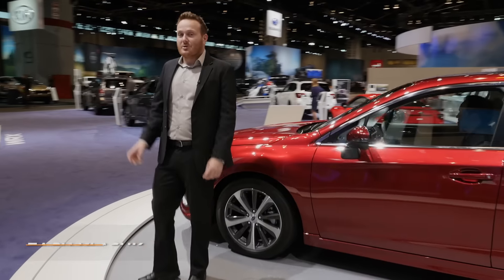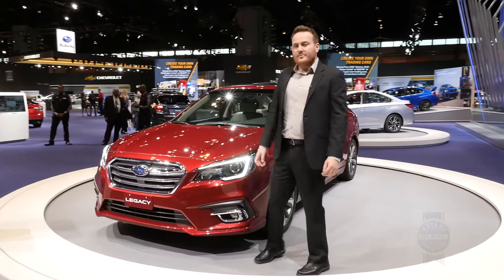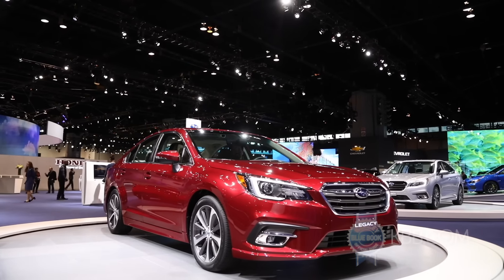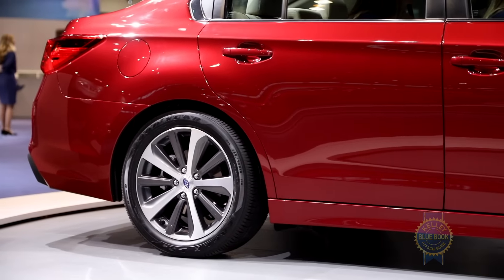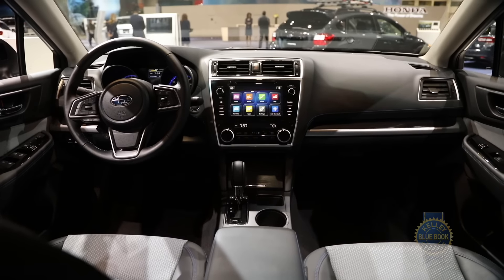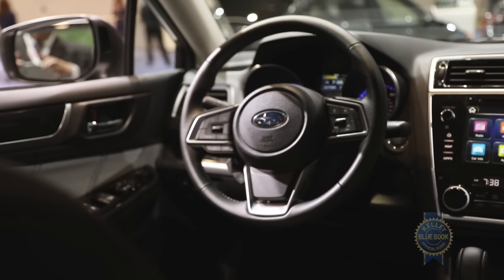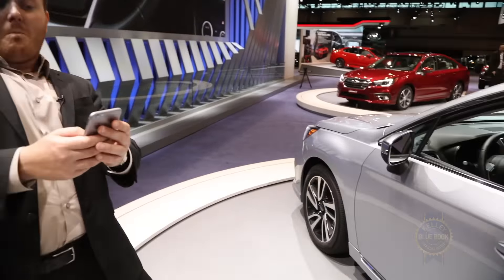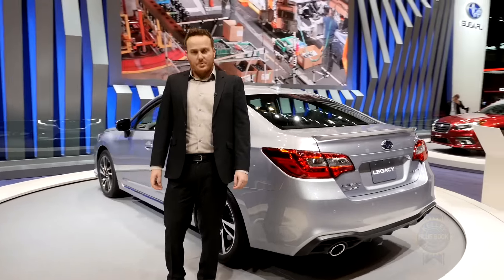2018 Subaru Legacy - 2017 Chicago Auto Show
KBB's coverage of the 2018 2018 Subaru Legacy at the 2017 Chicago Auto Show.